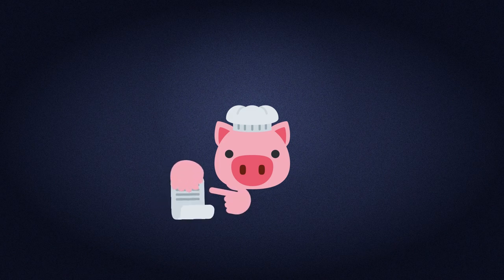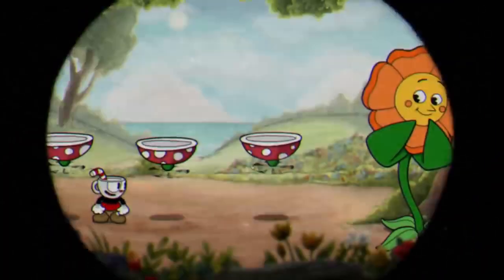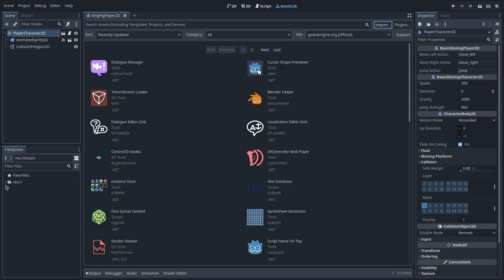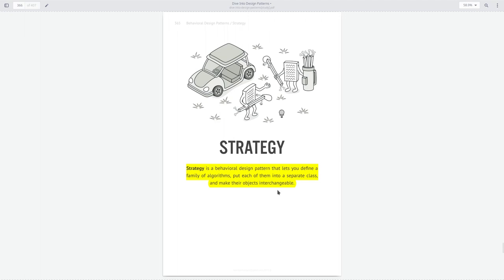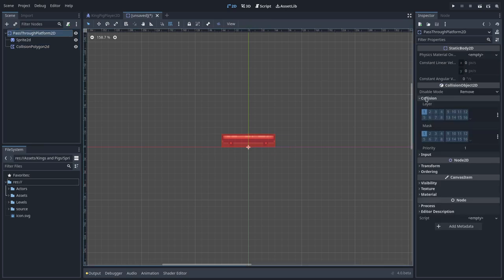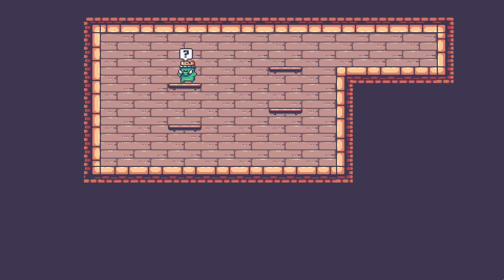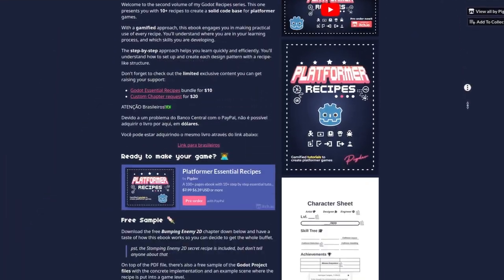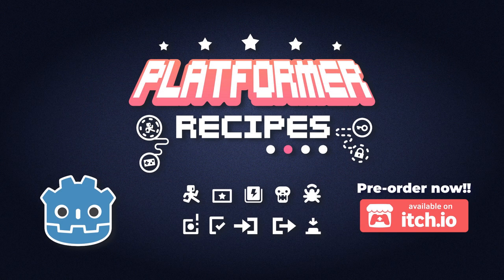Godot 4 Platformer Tutorial - Jump Down Platforms(Pass Through Jump)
In this second video on making a Platformer game with the Platformer Essential Recipes, we are going to improve the player's vertical movement allowing them to jump through level areas both up and downwards.

Pre-order the Platformer Essential Recipes ebook now and help fund the Boss Battle Recipe! 🗣📢